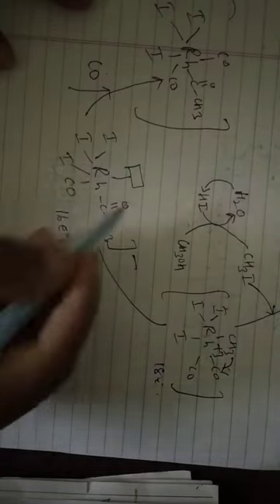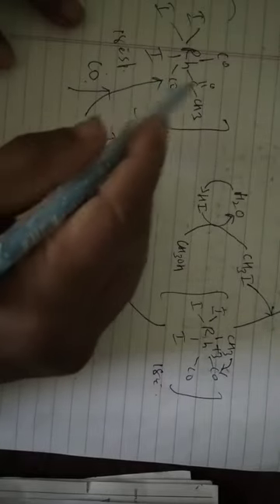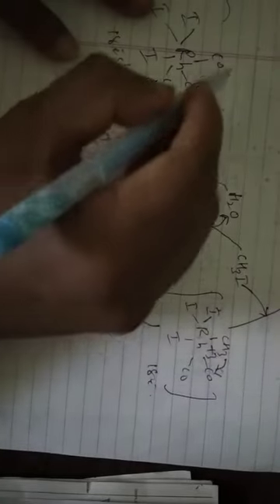Class..25.....Monsanto process of acetic acid production.....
Organometallic catalysis.